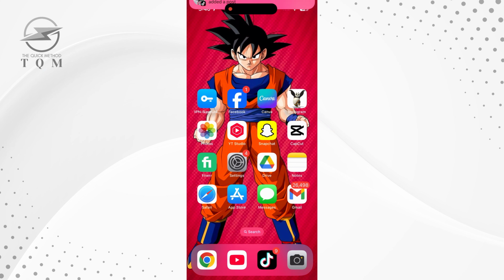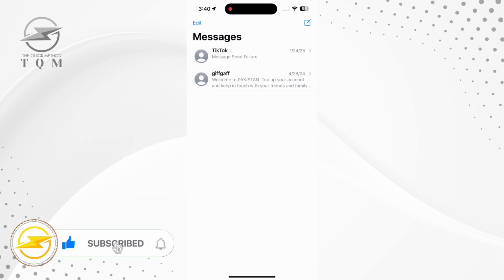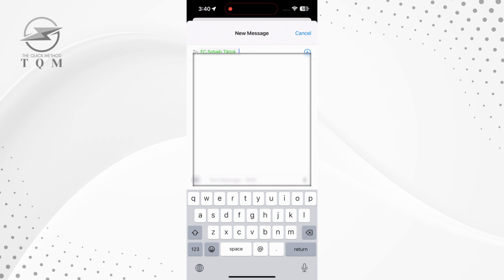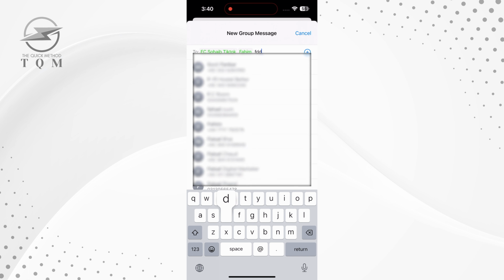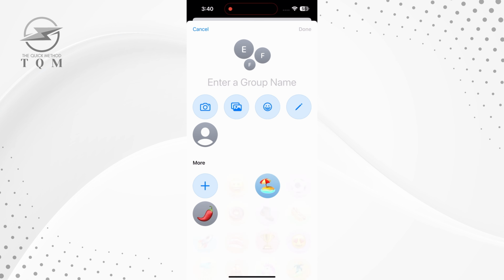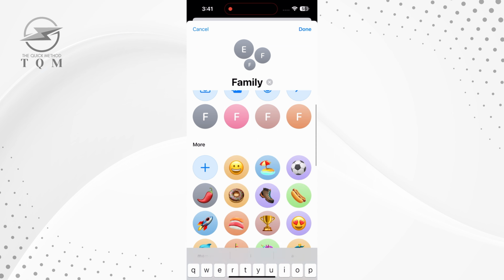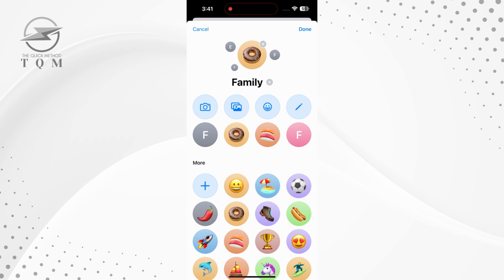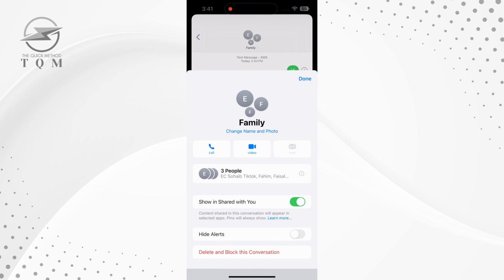How To Create Group Text On iPhone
How to Create a Group Text on iPhone – Quick & Easy Guide

Want to send messages to multiple people at once? In this video, we’ll show you how to create a group text on your iPhone so you can easily communicate with friends, family, or coworkers. Whether you’re planning an event, organizing a project, or just catching up with a group, we’ll guide you step-by-step through the process of setting up group chats in the Messages app.

What You’ll Learn in This Video: ✔️ How to start a group text in the iPhone Messages app ✔️ Step-by-step instructions for adding and removing contacts in a group chat ✔️ How to name your group text for easy reference ✔️ Tips for managing notifications in group texts ✔️ How to send media (photos, videos) in group messages on iPhone

By the end of this video, you’ll know exactly how to create, manage, and use group texts on your iPhone. Watch now and start messaging your groups in no time!